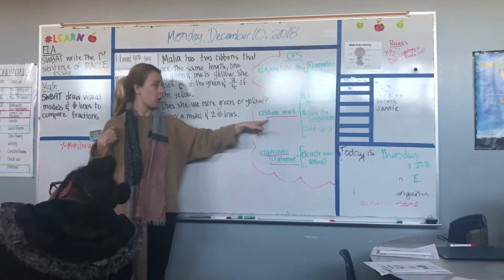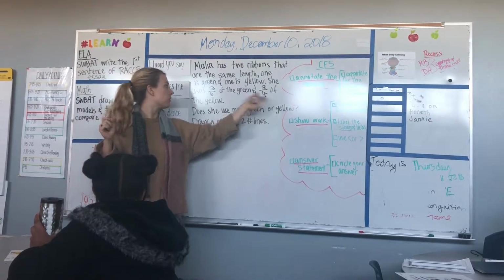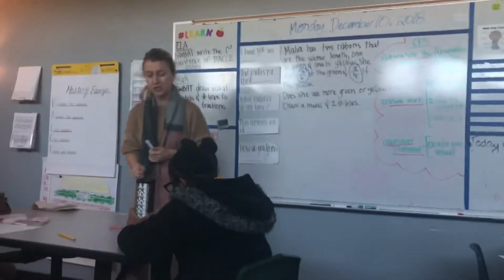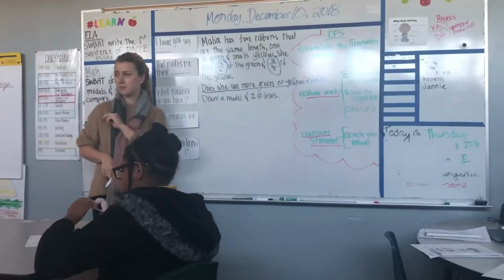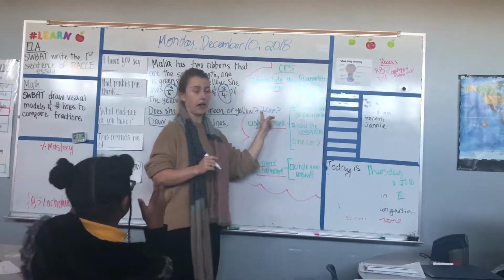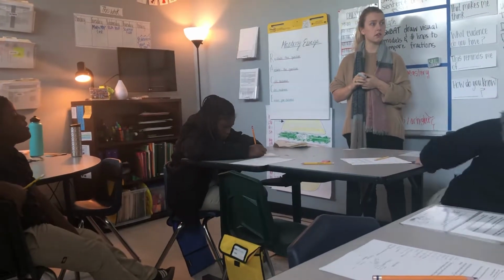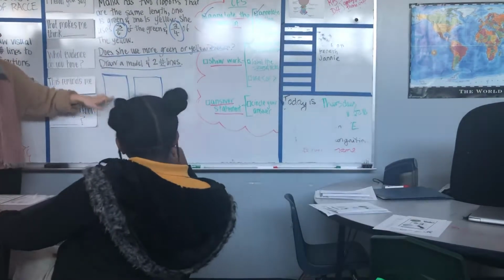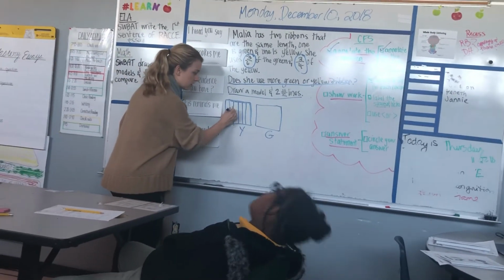Brackbill Math Preteach 12.10.18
3rd fractions comparison CFS rollout